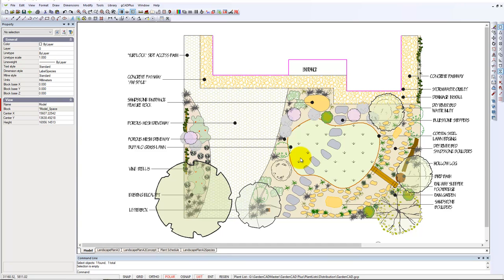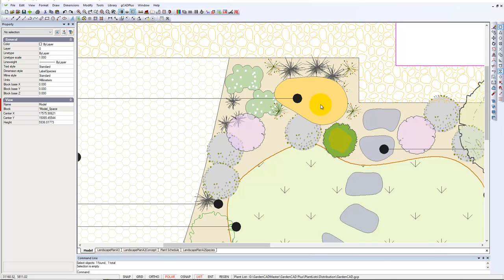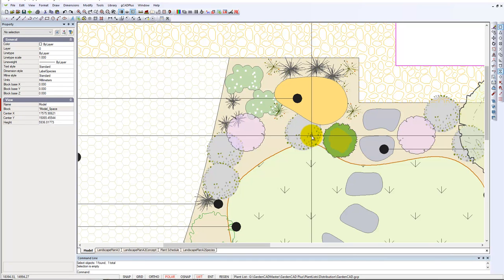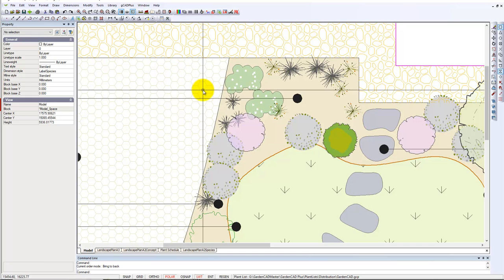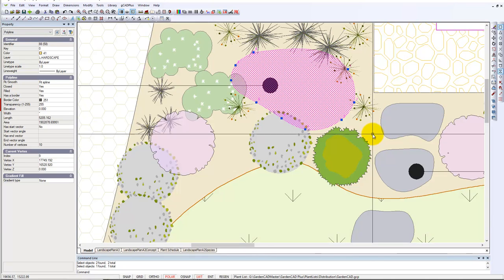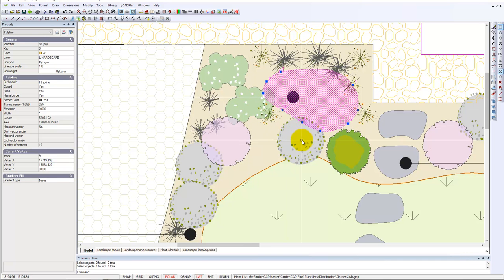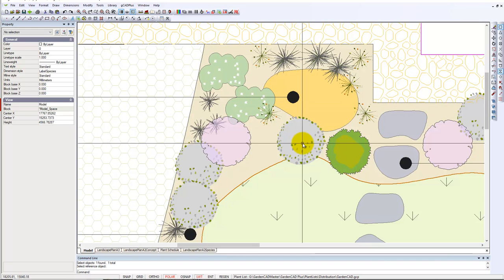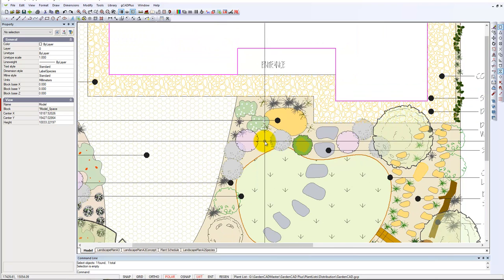Improving Landscape Design Workflow - Part 8. Use the SendBelow tool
How to use the SendBelow tool to control the layering of symbols in landscape CAD drawings.